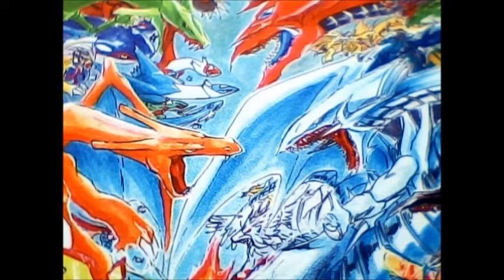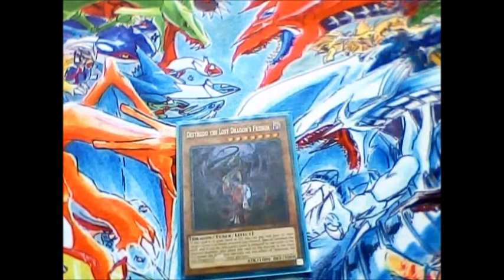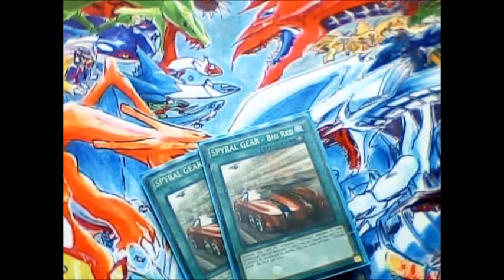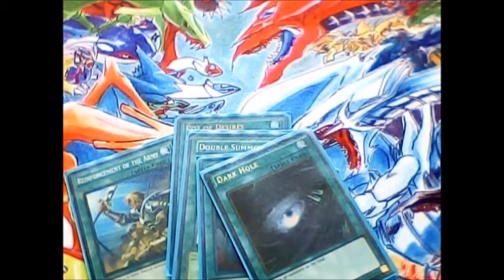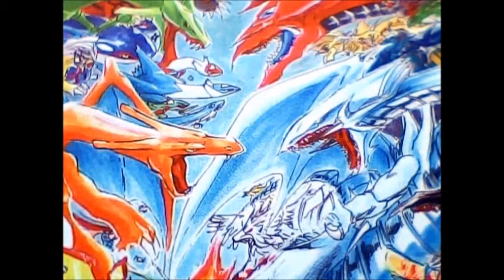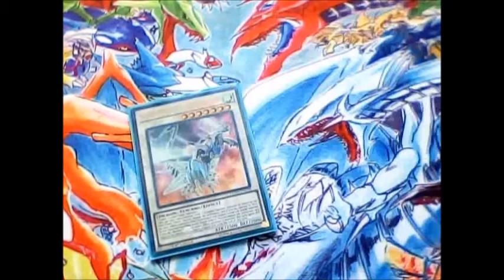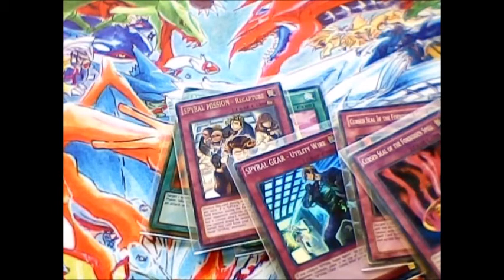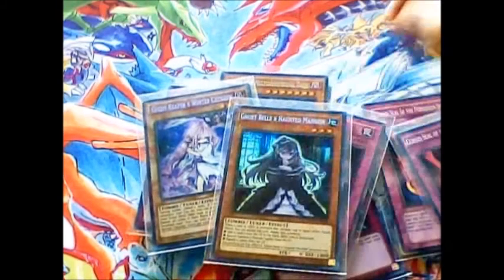Indianapolis Regional SPYRAL Knightmare Deck Profile + Match Rundown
After making some improvements to the SPYRAL deck shown a few videos ago, I entered it in a regional. I didn't do too well, but I figured I should show it off anyway, simply because it isn't nearly the same deck as before. Also, I wanted to run through each matchup, since I didn't in the Regional Vlog. Enjoy.